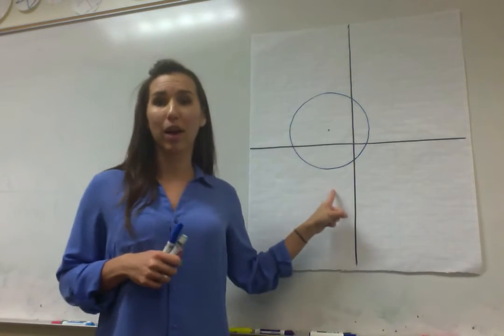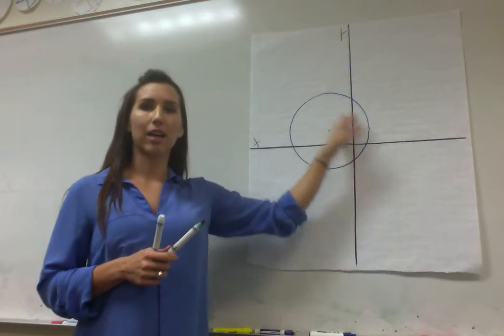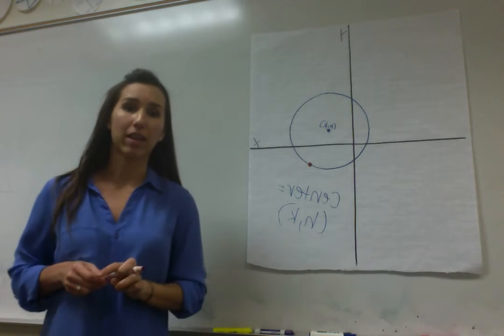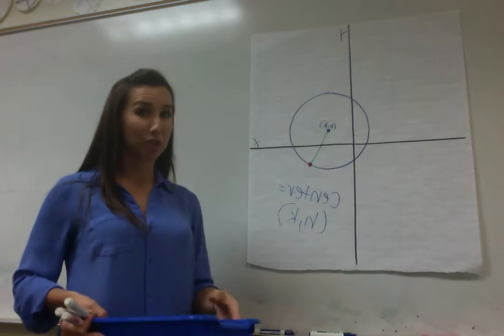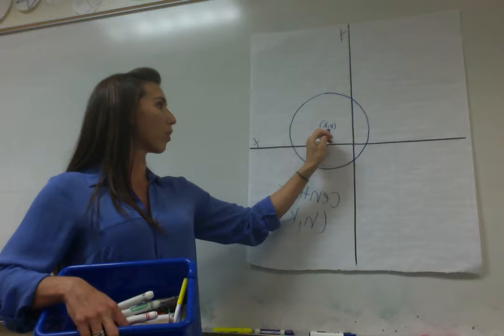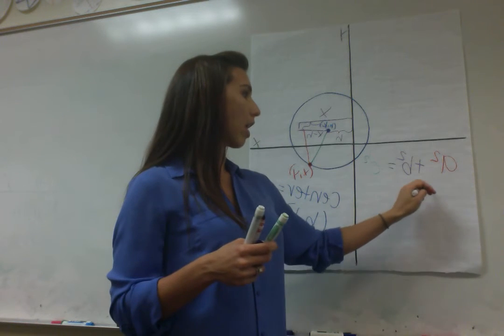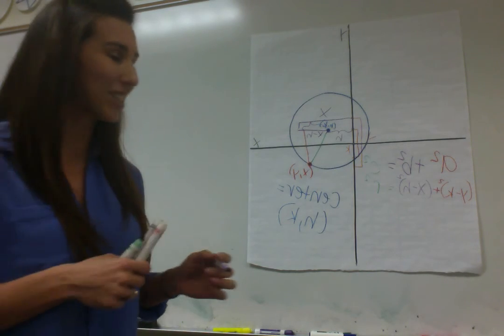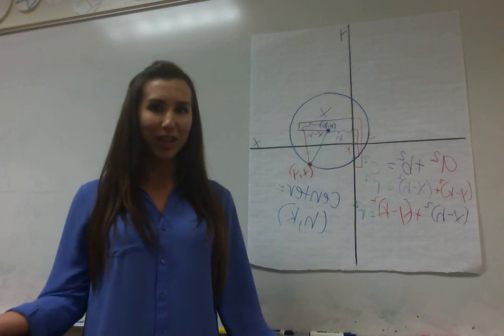Townsend teaching demo video